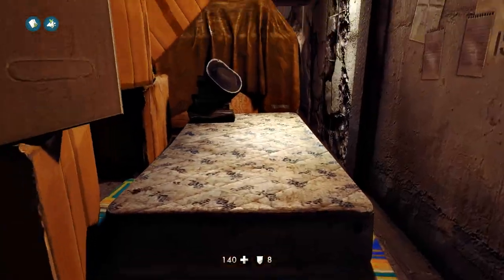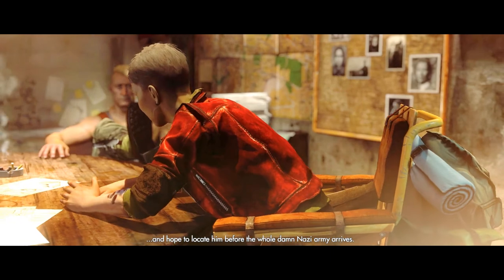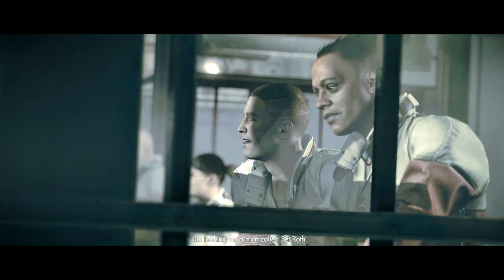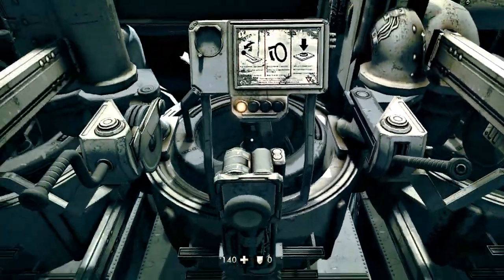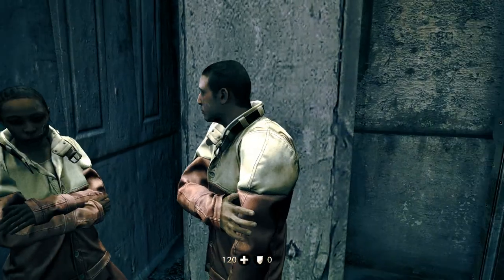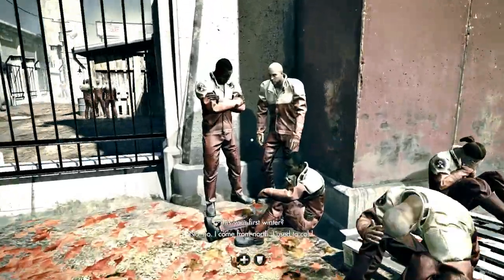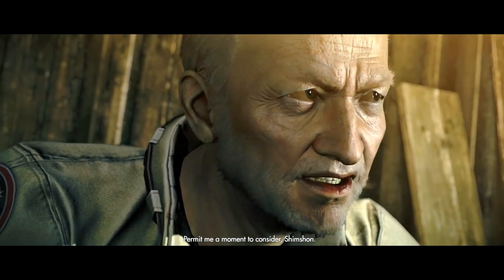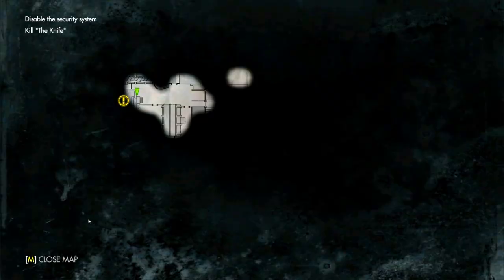Let's Play: Wolfenstein: The New Order - Episode 16 - SET ROTH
On this episode of Wolfenstein: The New Order, we are assigned to go undercover as a prisoner in a forced Labor Camp run by the Nazis in Northern Croatia. Our objective? Find Set Roth.

If you want to find out more about Wolfenstein: The New Order, check out the following link(s):